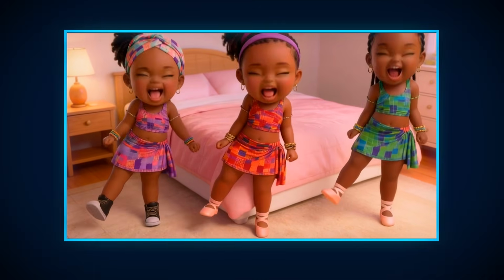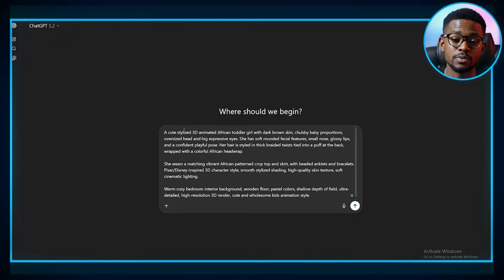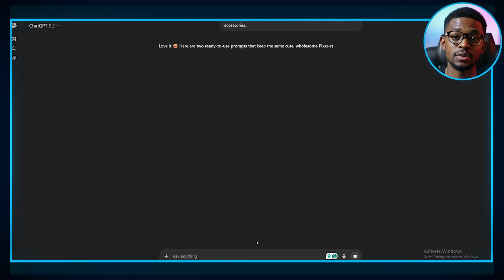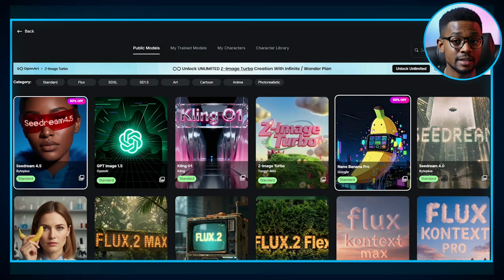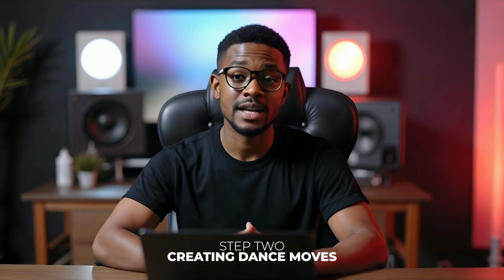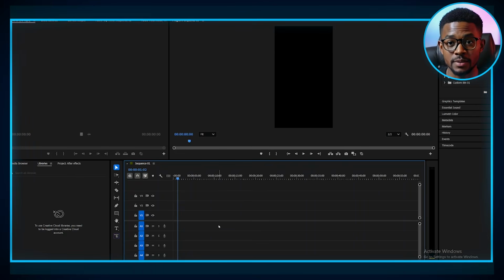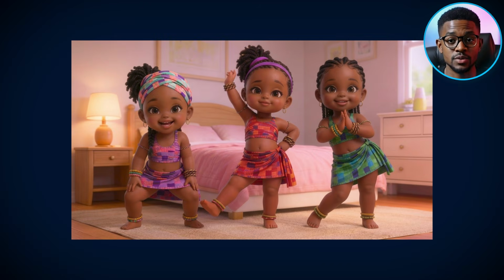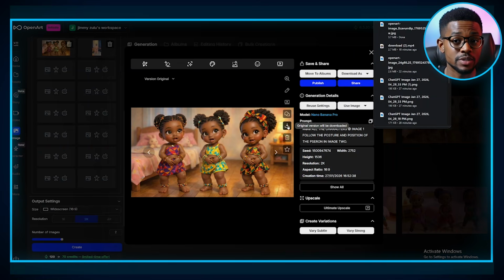Make Multiple Character AI Dancing Videos for TikTok & Shorts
In today's video, I will show you the easiest way to create AI dancing videos with multiple consistent characters in a single scene. This method is perfect for grabbing attention and boosting engagement on platforms like YouTube Shorts, TikTok, and Instagram Reels, as these ai baby dance videos are currently a major trending phenomenon. You'll learn how to create an AI dance video that stands out, going beyond single-character creations to feature multiple characters in the same scene, making your ai baby dance video truly unique and viral-worthy.

Discover the world of AI filmmaking, where you can create an animated short film using tools like Google VEO 3. This video shows you how to use AI tools for storytelling and how to make an AI short film with AI animation.

I